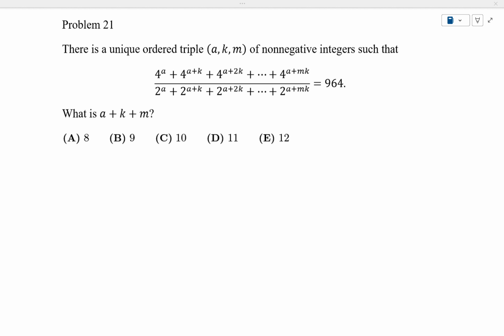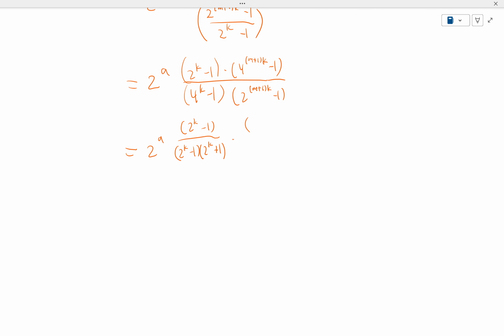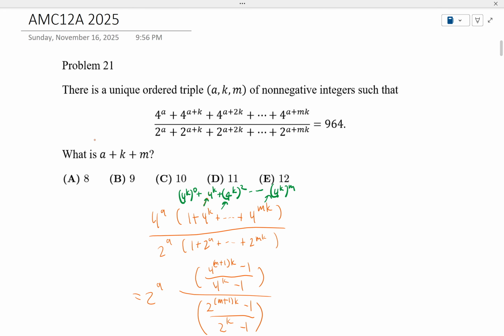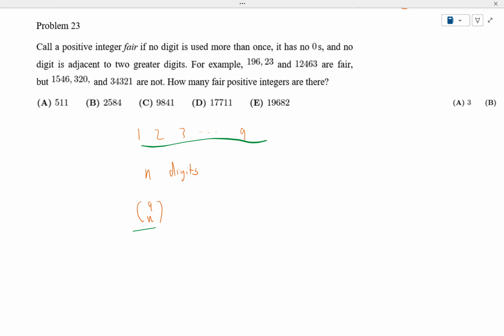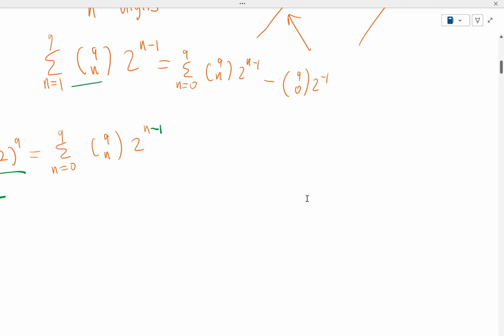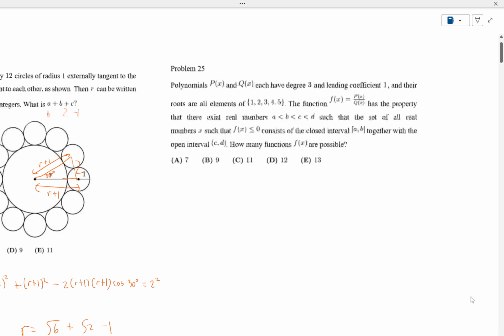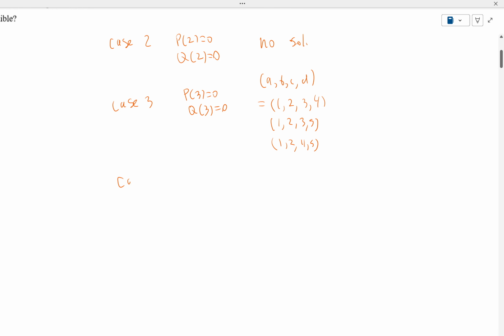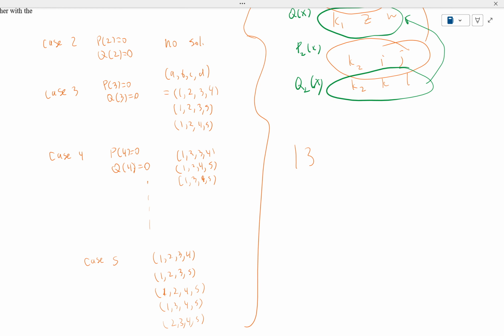2025 AMC 12A: Question 21-25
Solving 2025 AMC 12A  Questions 21-25 with Michael Sun.

This section of the contest features more challenging problems, and we walk through step-by-step approaches to solving each one. Follow along, check your answers, and pick up problem-solving strategies for future contests!

00:14 Q21
06:20 Q22
08:07 Q23
12:36 Q24
14:44 Q25